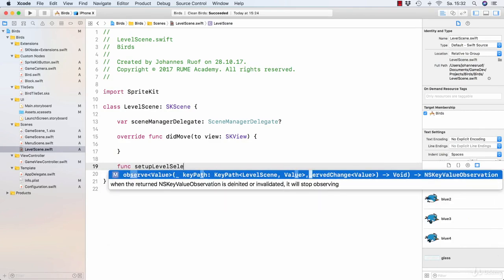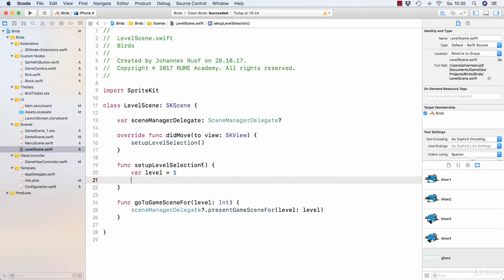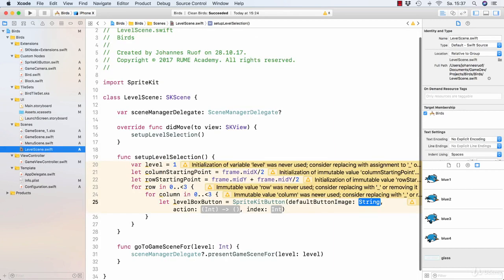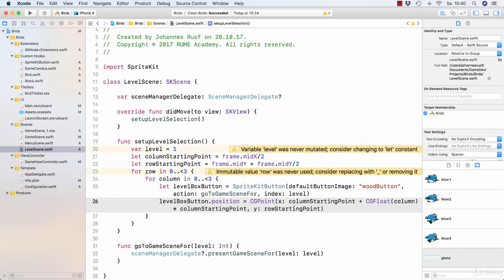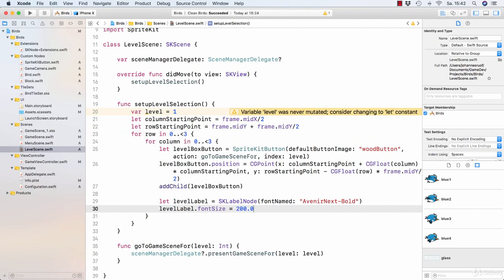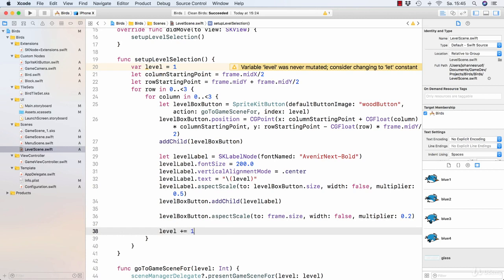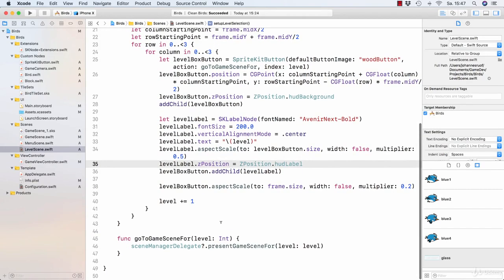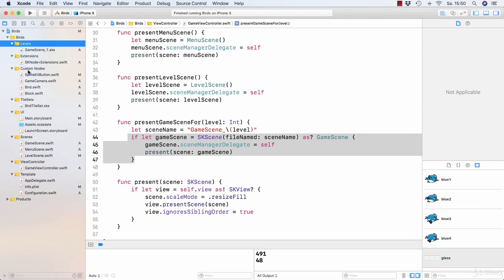19 Angry Birds 19 Level Scene